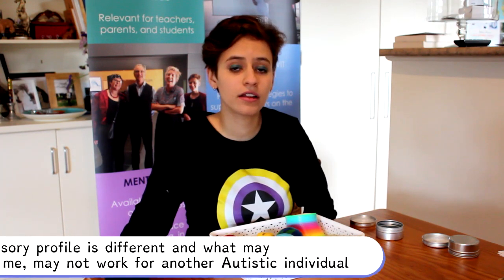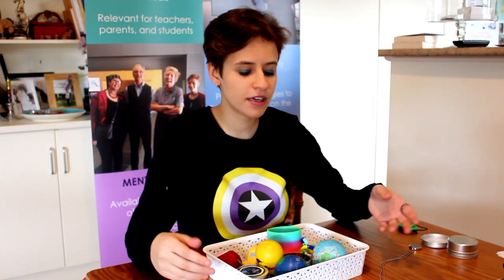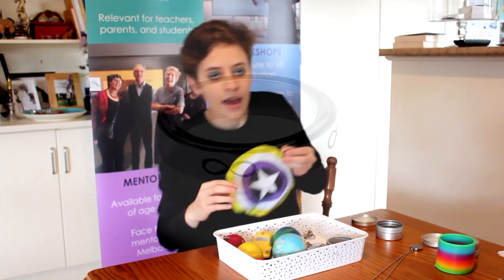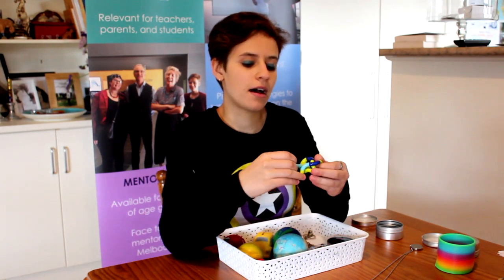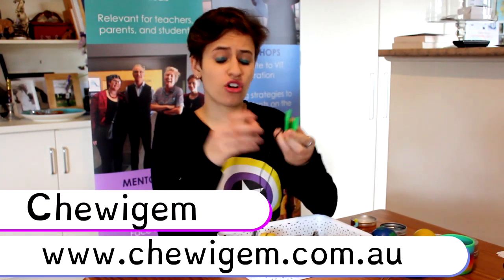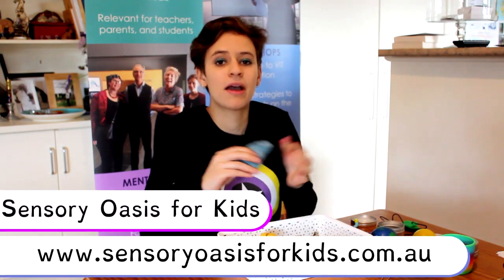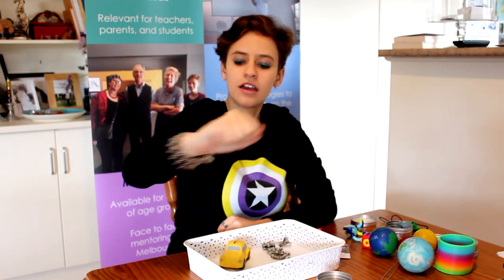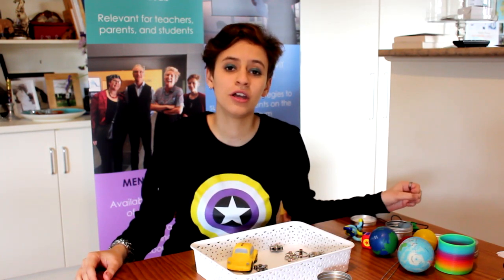My Sensory Toolbox [CC]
Shadia talks about what sensory and stim toys have helped them, how they work, and their favourites from a range of stores, including: